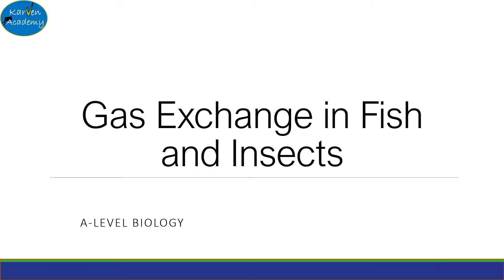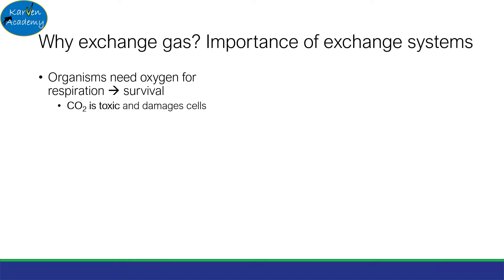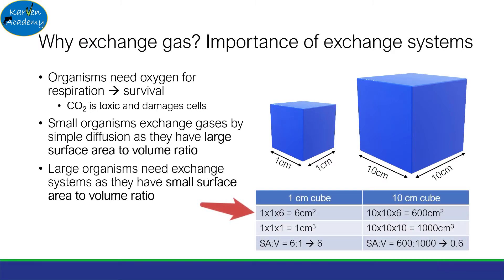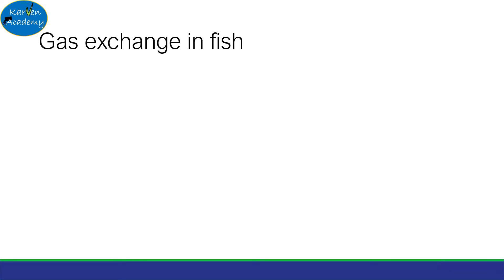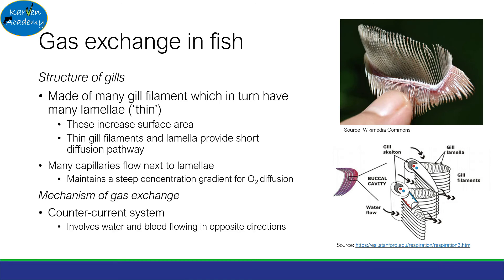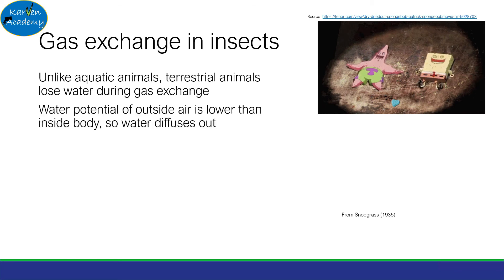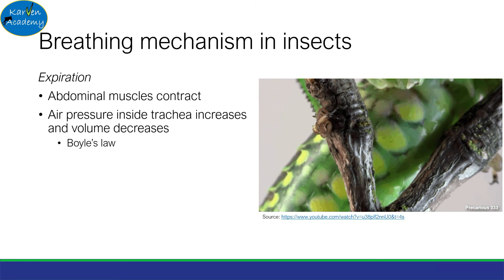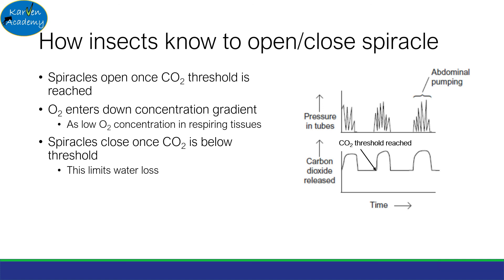Gas exchange in Fish and Insects (A-Level)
Video covers the counter-current system, structure of gills and gill filaments and insect's breathing mechanism involving spiracles, trachea and tracheoles.
Chapters
0:00 Introduction
0:16 Aims of the tutorial
0:39 Importance of Gas Exchange
2:13 Gas exchange in fish
3:25 Countercurrent flow
3:56 Gas exchange in insects
4:42 Breathing mechanism in insects
5:20 Spiracles function
5:56 Outro